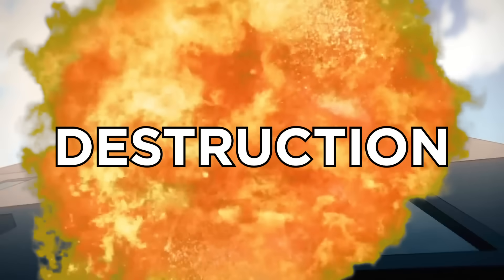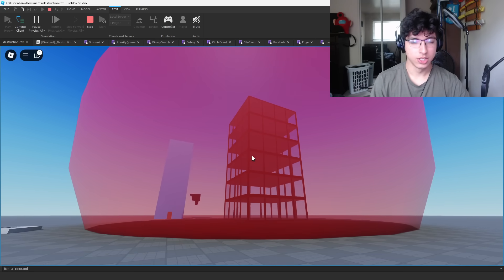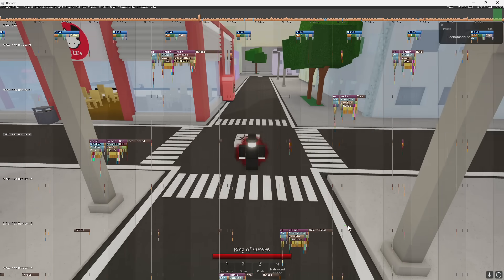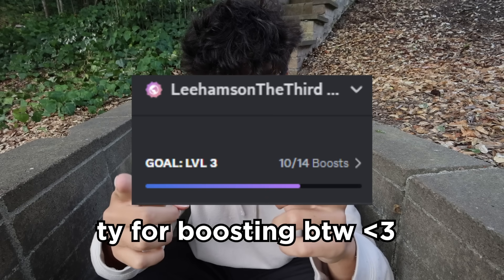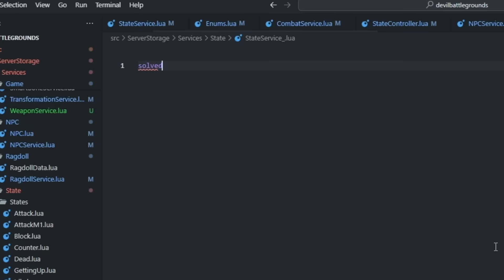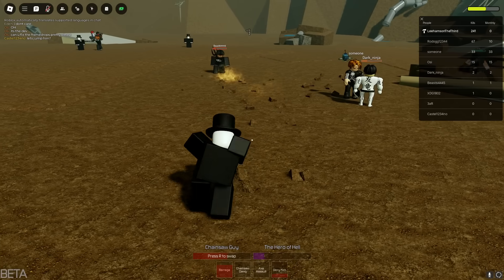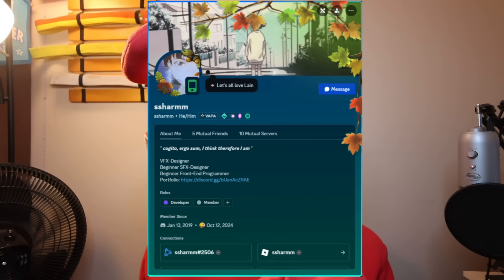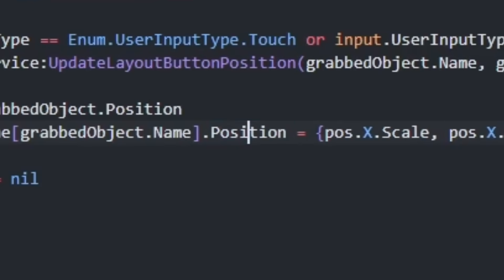I added DESTRUCTION to my battlegrounds game...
In this video, I show you the journey I took to add destruction into my battlegrounds game!